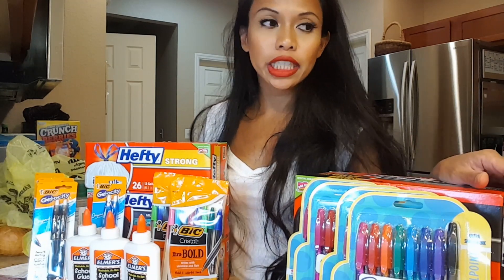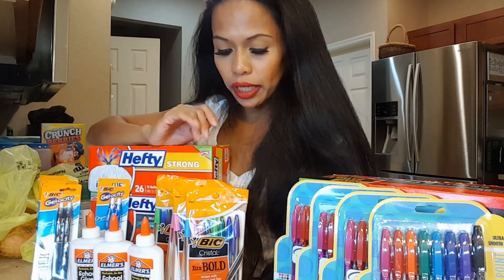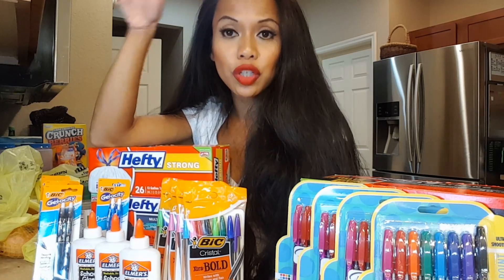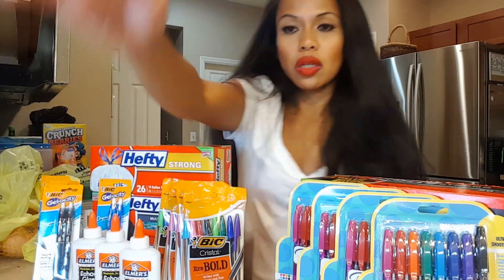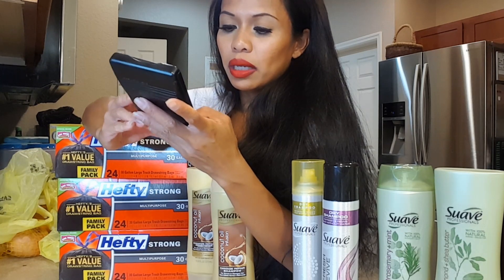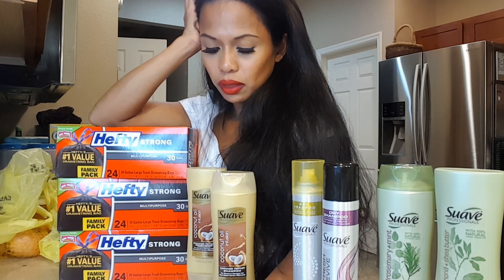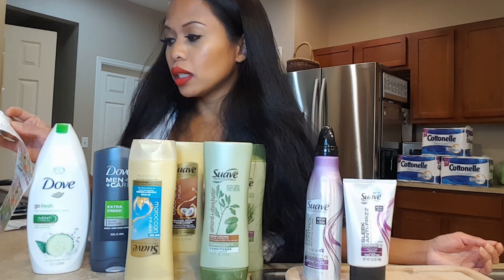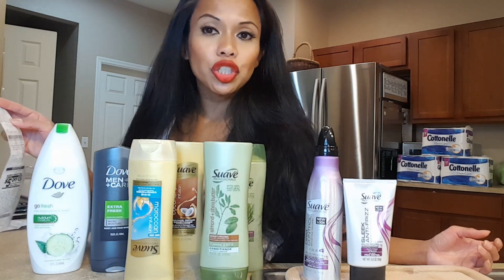Dollar General $5/$25 Fail lol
Sorry guys about the snoring in the background my shih tzu is a major snorer lol but he is so cute. $0.75 per item isnt so bad if I dont get my $5 back